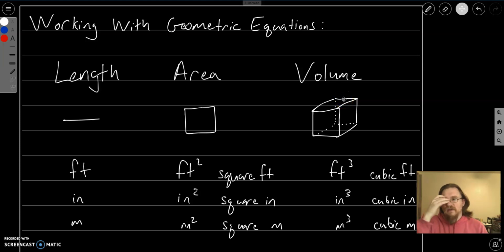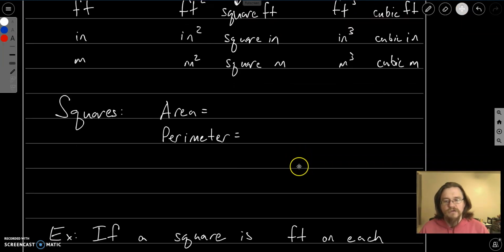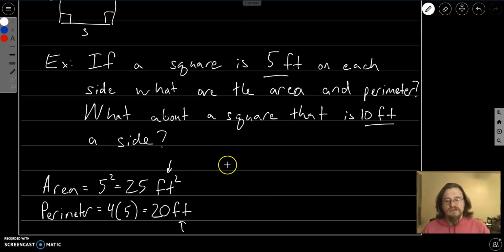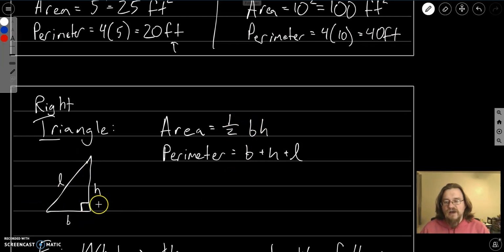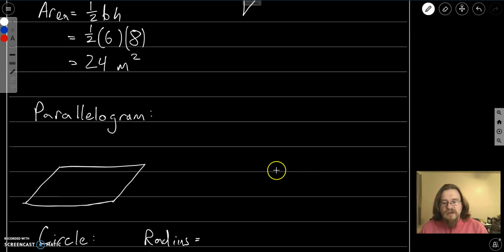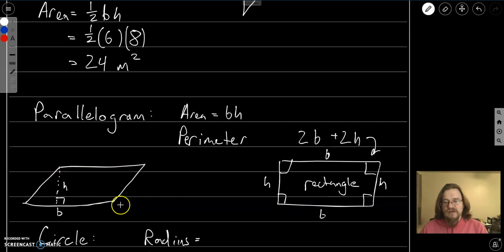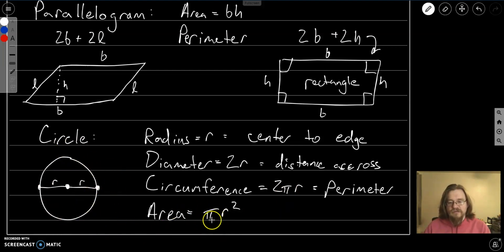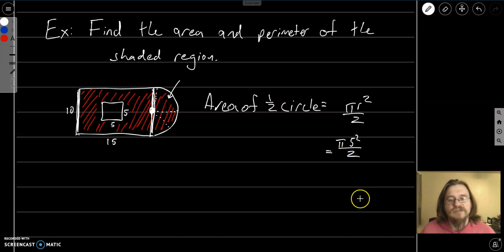M105 Working With Geometric Equations Part I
This video covers the material in Homework 8: Working With Geometric Equations.  This includes reviewing length, area, and volume, and the equations for area and perimeter of squares, circles, triangles, rectangles, and parallelograms.